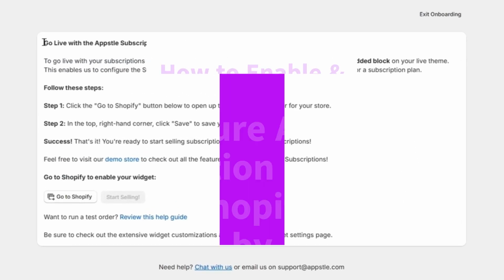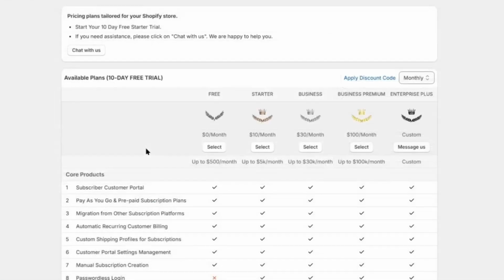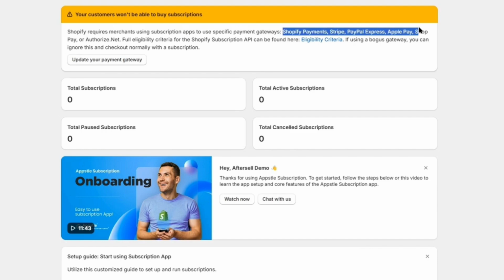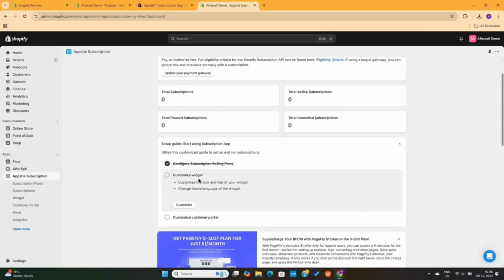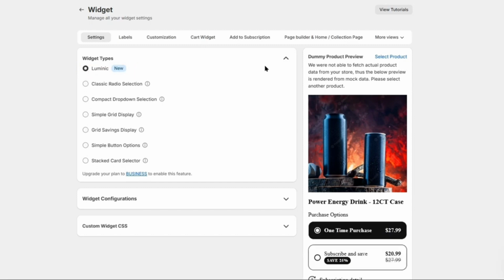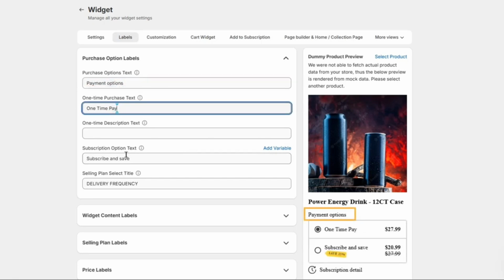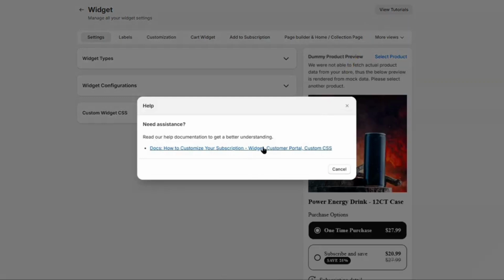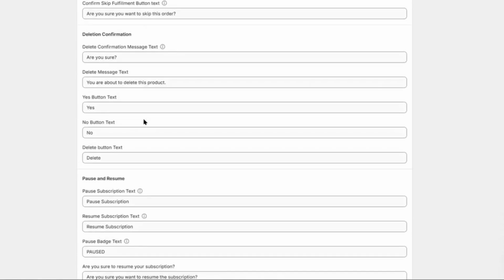How to Enable & Configure Appstle Subscription Widget in Shopify (Working 2025)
☑ Watched the video
☐ Liked?